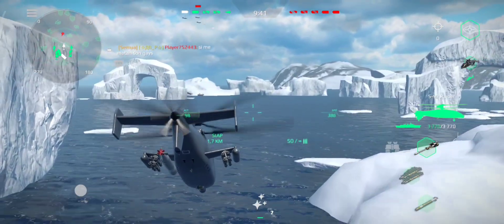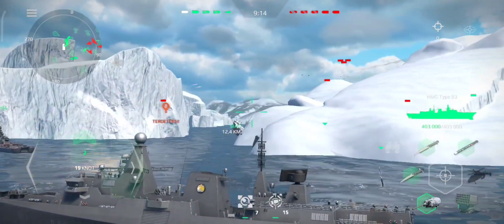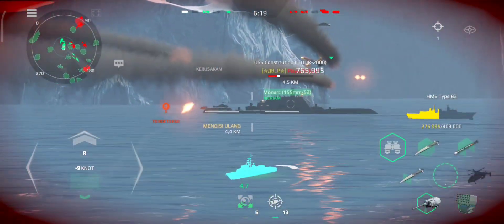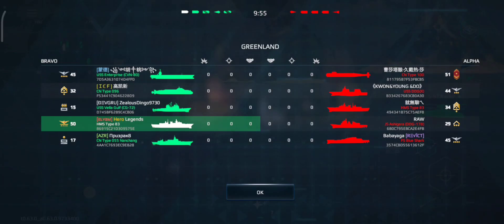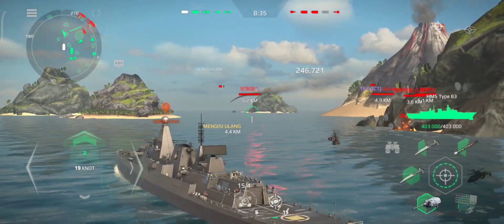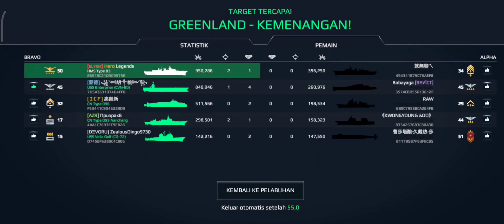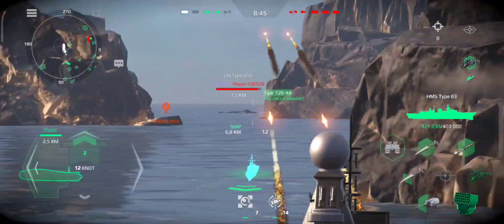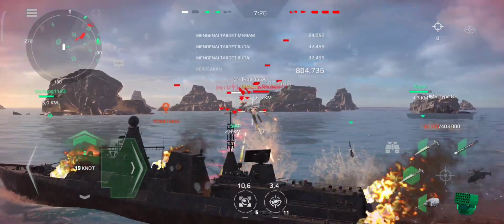HMS Type 83 - ayo berburu giveaway nih kapal -Modern Warships Online Gameplay-